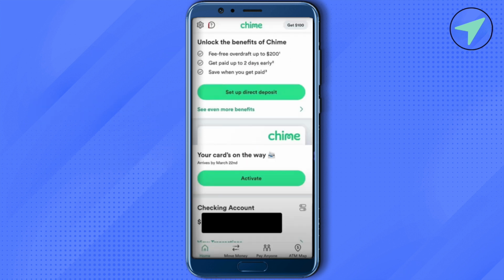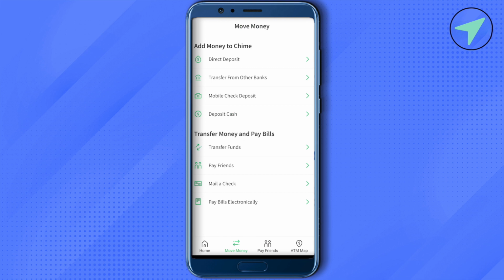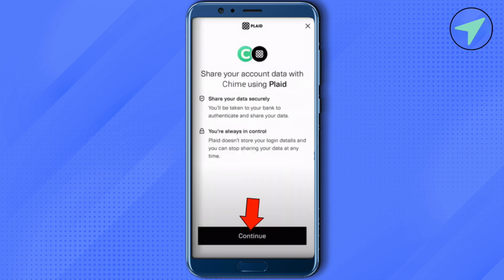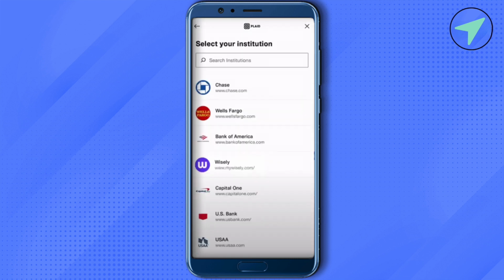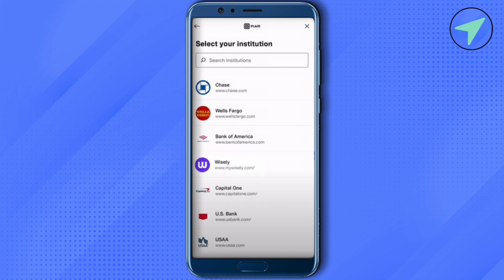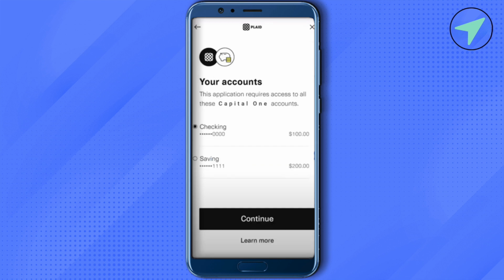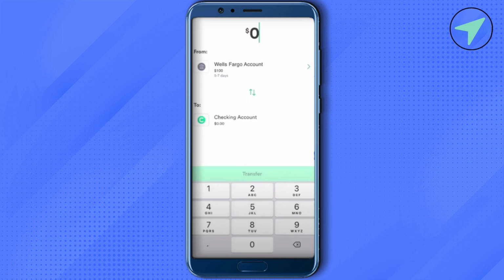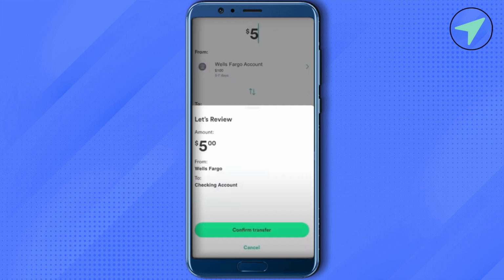How To Transfer Money From Wells Fargo To Chime (2025) Easy Tutorial